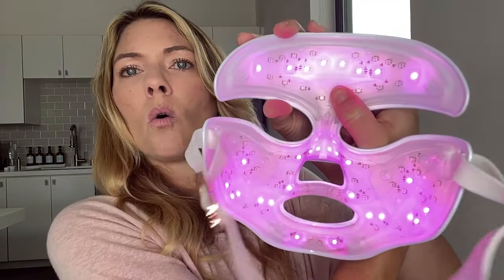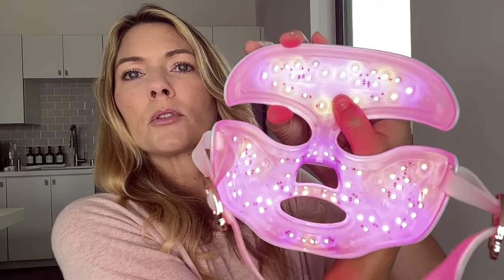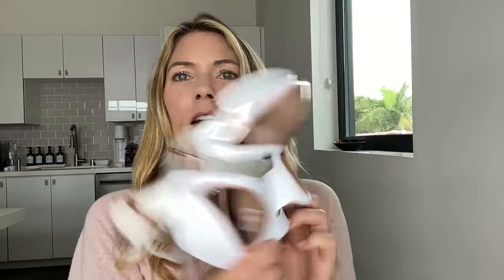Beauty Device Must Haves on Amazon - I've Tested Them All!